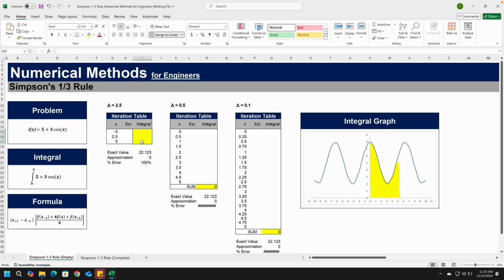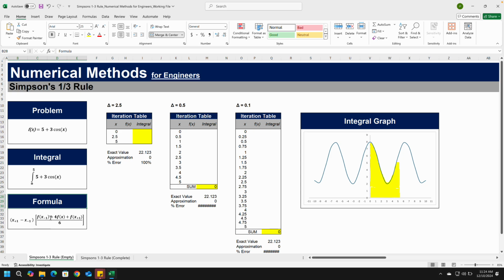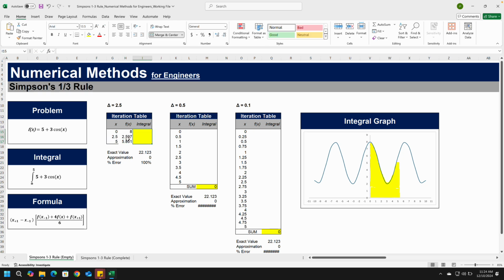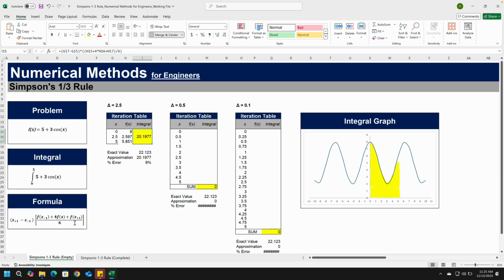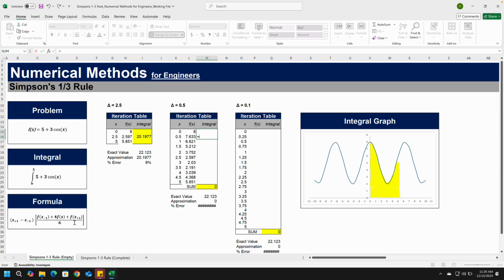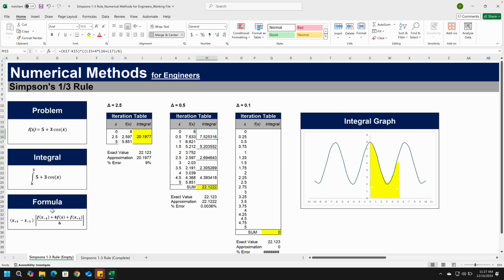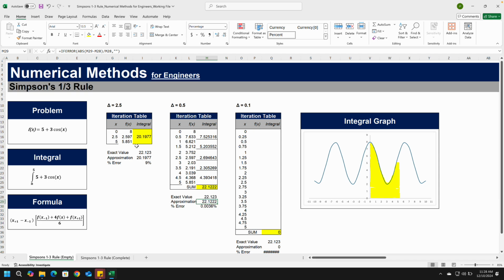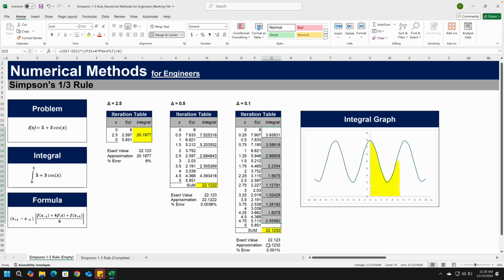Simpson's 1/3 Rule for Integration | Numerical Methods for Engineers